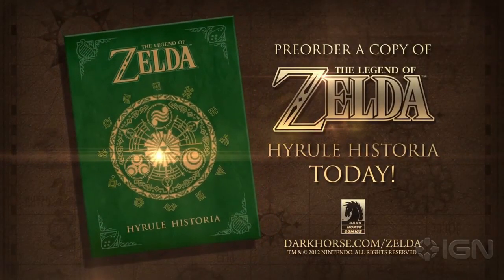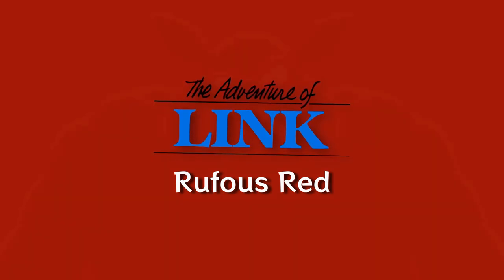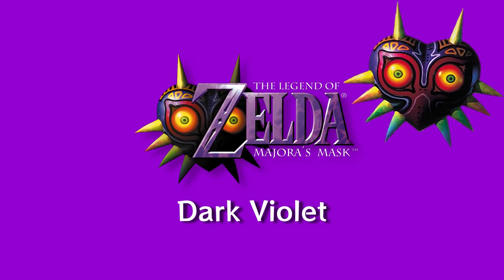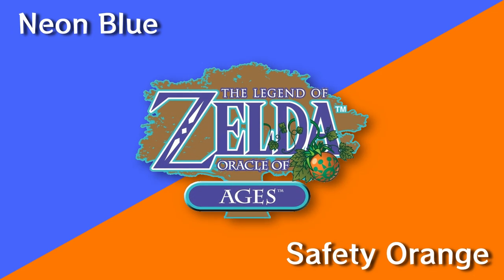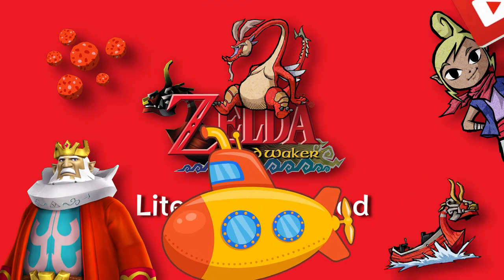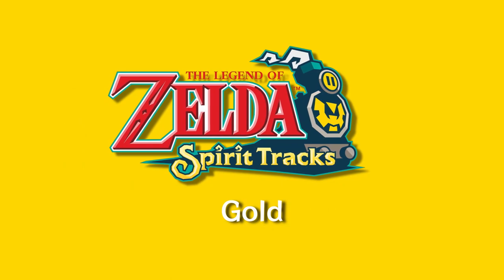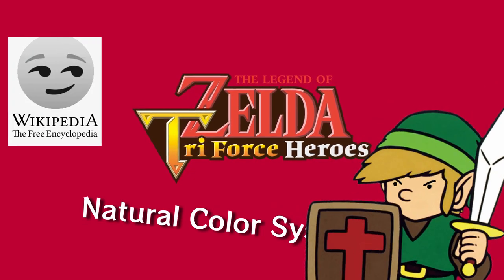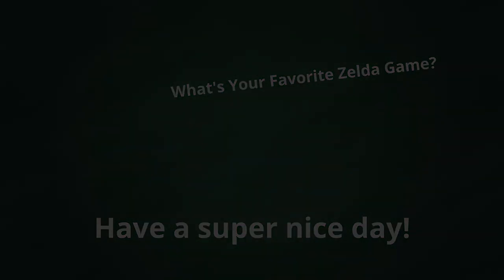What Color is Your Favorite Zelda Game!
What color is your favorite Zelda game? Blue? Green? Telemagenta! Whatever the case, you'll enjoy this video where we list the colors that best represent each Zelda game.

Stay subbed for more Breath of the Wild / Zelda Videos in the weeks to come!

♪ Music ♪
Catch Fish Fanfare (Twilight Princess)
Smoothing the Whole Thing Over (Essential Jazz Masters)
Windfall Island - Wind Waker (Zelda ReOrchestrated)